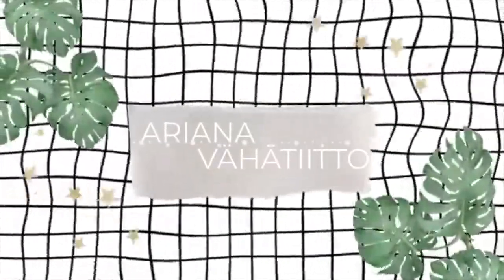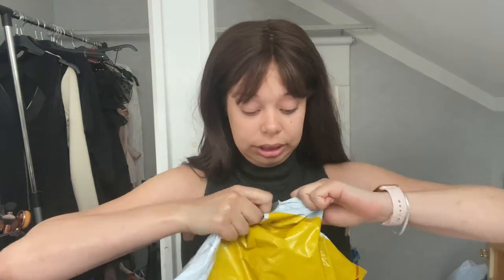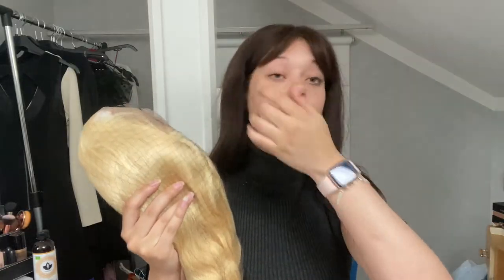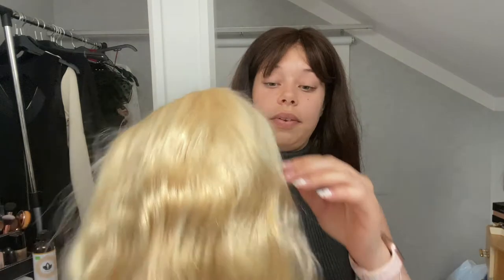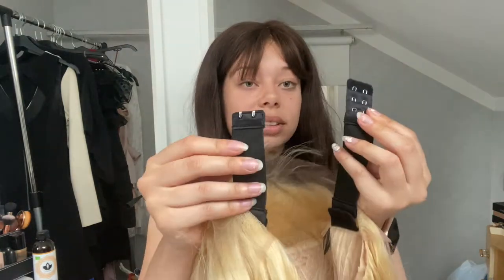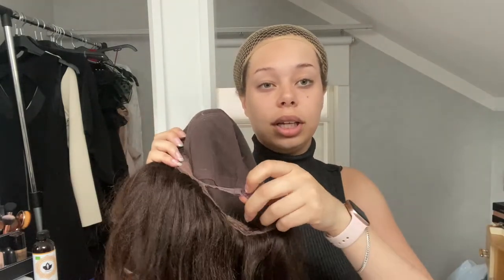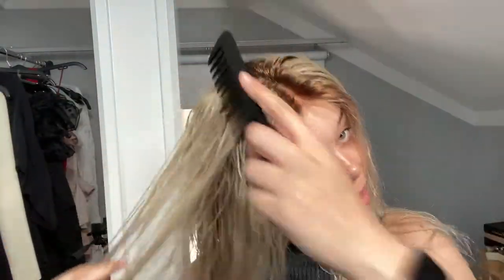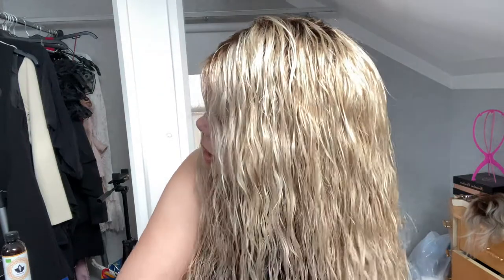Yellow To Blonde With Roots ( Wig Transformation )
Hello Peeps!!

I know it has been quite a while since I have uploaded a video here on Youtube.
My life has just been all over the place and now I finally have some motivation to upload some content on here.

Todays video was so much fun to do. I realised I am better at hair than I thought. It might be because I have a passion for it and have done it for quite some time. This wig is amazing and I am beyond amazed about the result.

I will be doing a wig review video where I will talk about the companies I have purchased my wigs from. Comparing the quality, longevity and price. Stay tooned!

I am super active on my Instagram if you want to see more of me you know what to do!